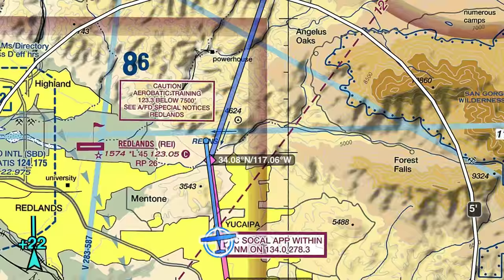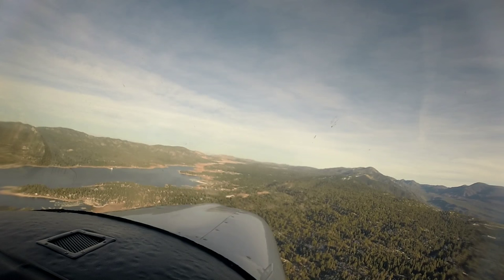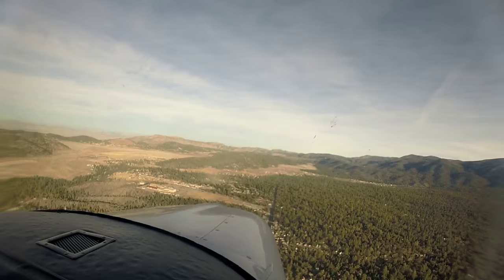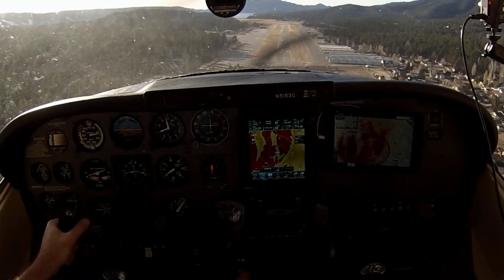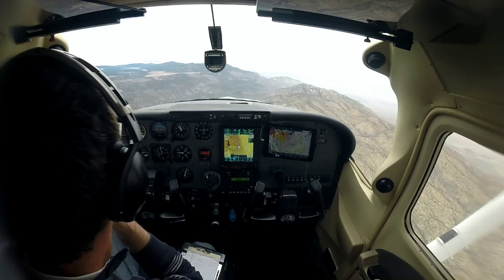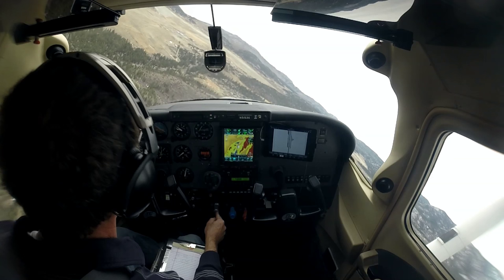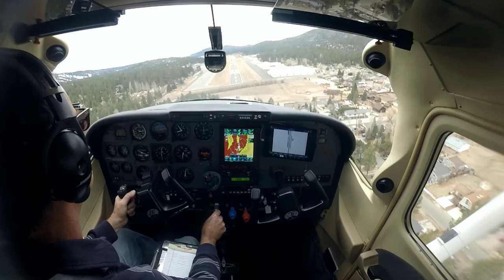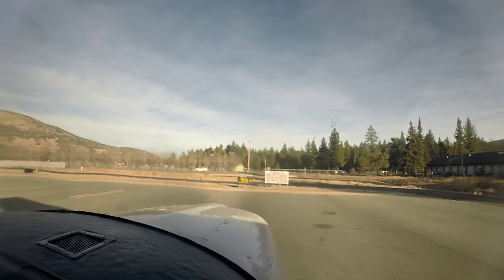Big Bear Airport Procedures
At 6,752' MSL, Big Bear Airport (L35) may be the highest elevation airport you've flown into in a while. The airport (and lake) sit in somewhat of a valley, surrounded by higher mountains. After you've checked the performance data for your airplane (don't forget Density Altitude), all that's left is getting in and out of the non-towered airport. It's easy and fun, as you'll see in this 7-minute video.

Enjoy more videos on the garrywing YouTube channel, and visit the Fly The Wing website for blog articles, links and intensive, accelerated Private and Instrument flight training